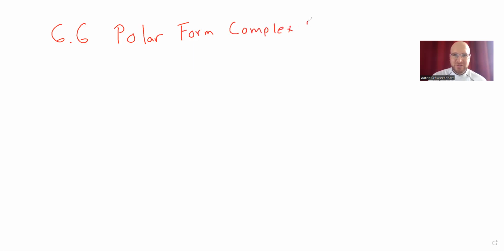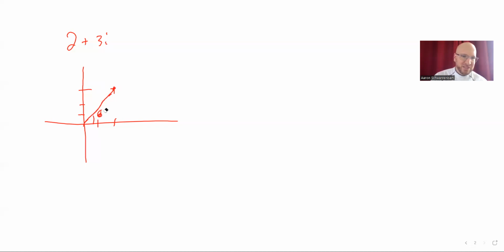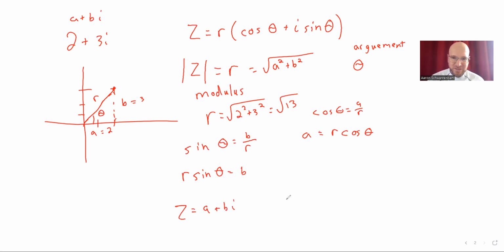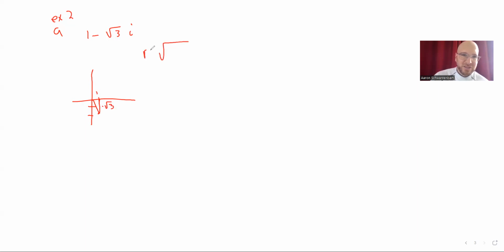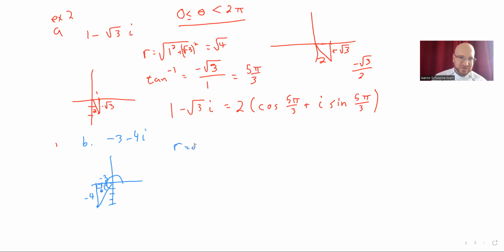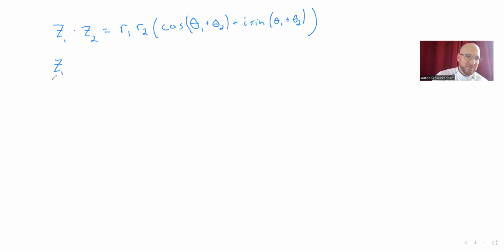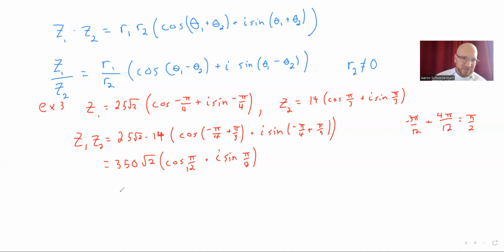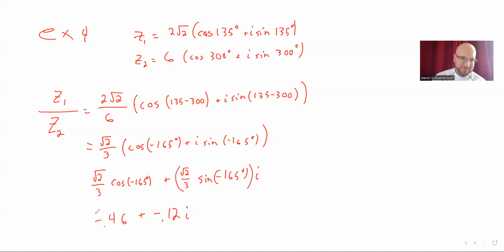Precalc 6.6 (Part 1) Polar Form of a Complex Number